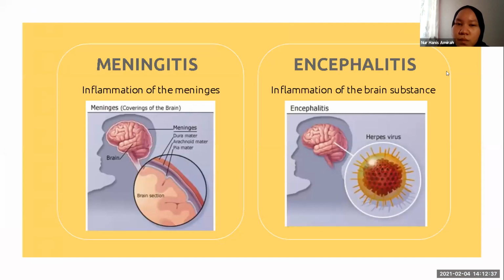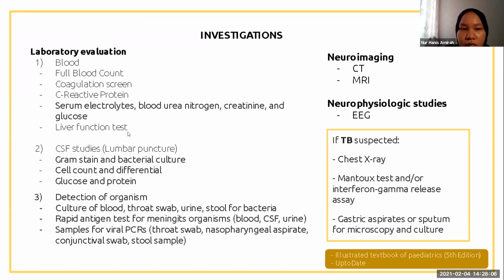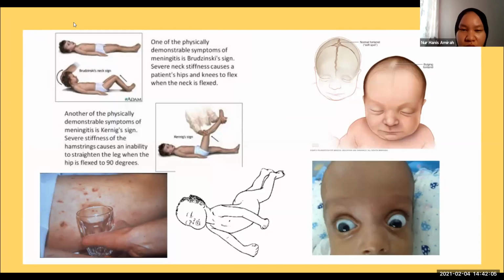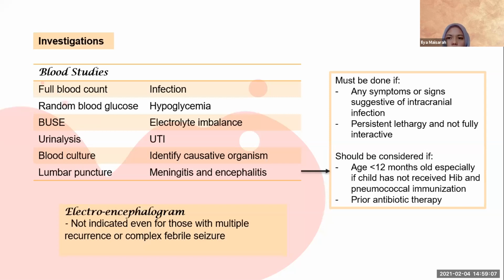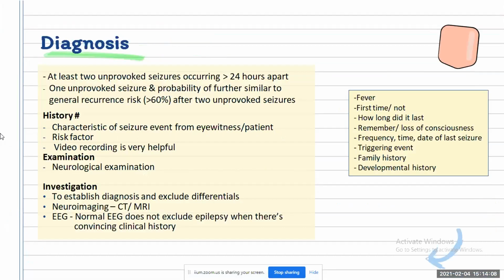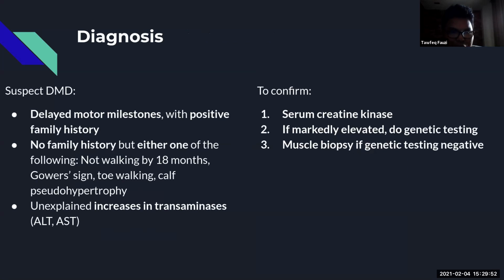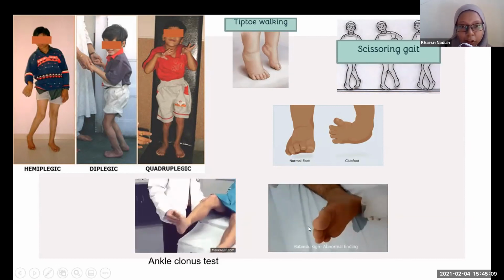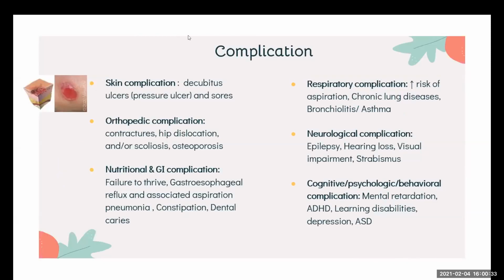02022021 Seminar 4 Neurology with Dr Alwi Year 3 Block 3 Session 2020 2021